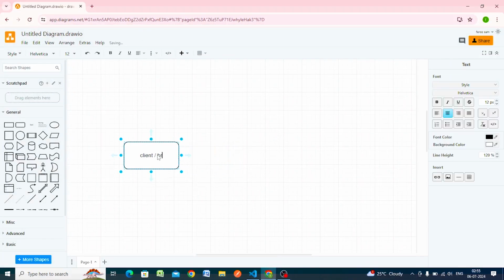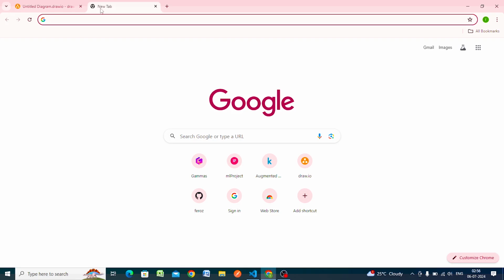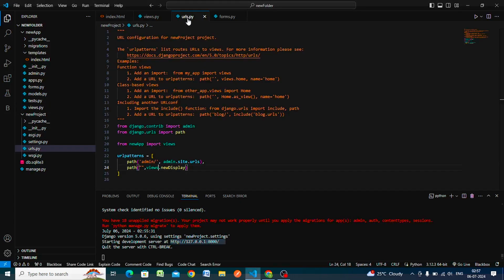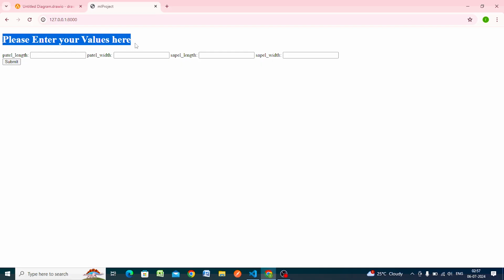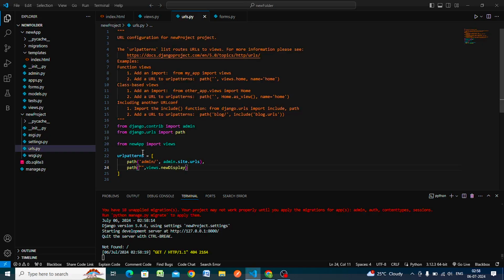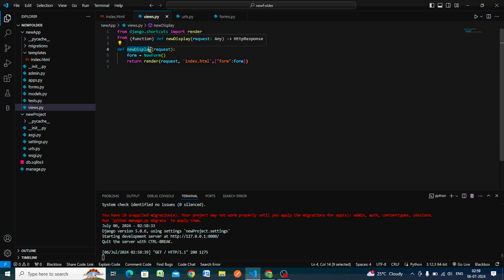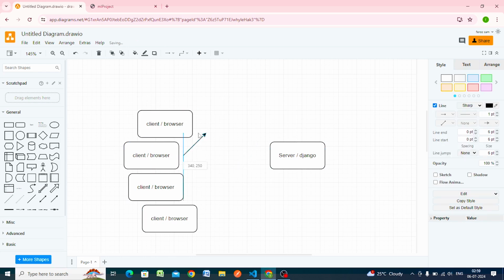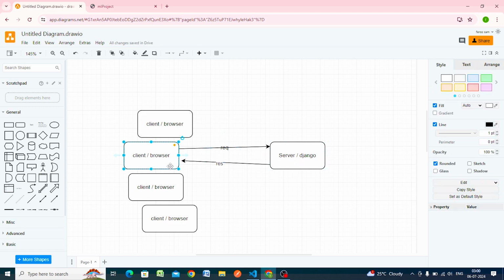PART 6 understanding Client and Server | what is client and server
In today's video, we're diving into the fundamental concepts of Client and Server in the world of computing. Whether you're a beginner or just looking to brush up on your knowledge, this video will give you a clear understanding of what clients and servers are, how they interact, and why they're essential in networked environments.

🔍 What You'll Learn:

Definition of Client and Server: Understand the basic roles and responsibilities of clients and servers in a network.
Client-Server Architecture: Learn about the client-server model and how it structures networked applications.
Real-World Examples: See practical examples of client-server interactions in everyday applications like web browsing and email.

If you enjoyed this video and found it helpful, don't forget to give it a thumbs up, leave a comment, and subscribe to our channel for more informative content on technology and computing.